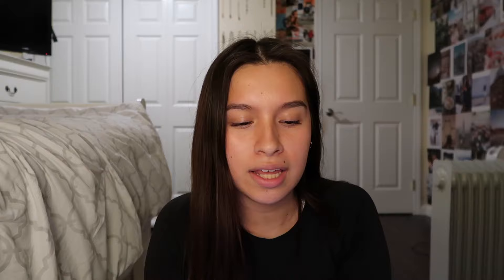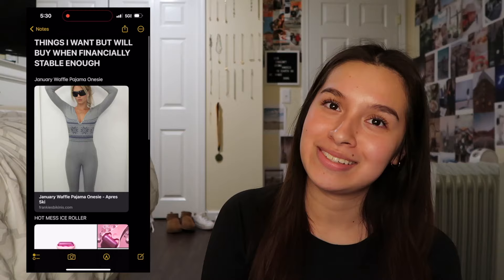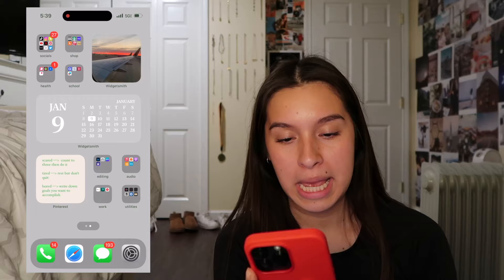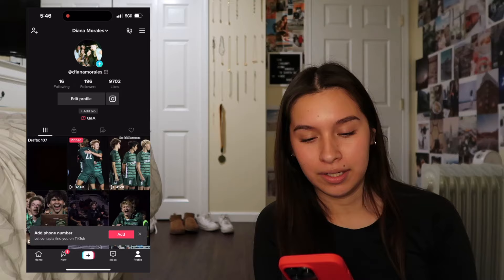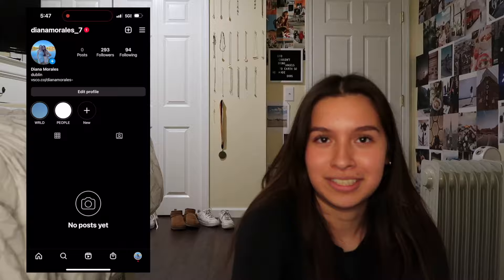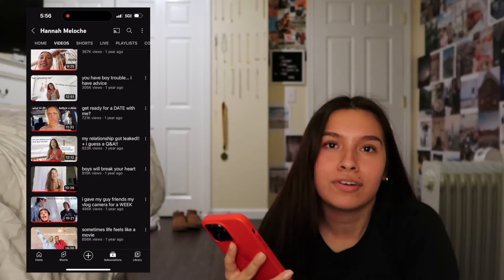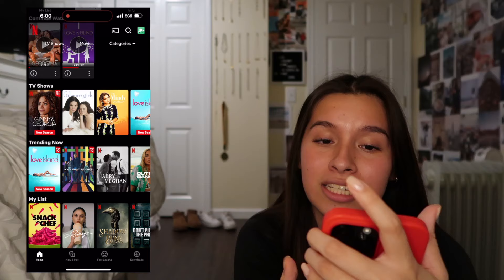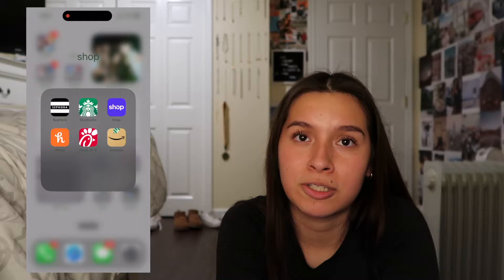WHAT'S ON MY IPHONE 14 PRO MAX 2023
y'all were asking and i received

hope u like it (ik it was kinda long)